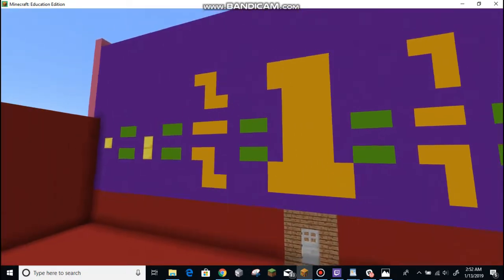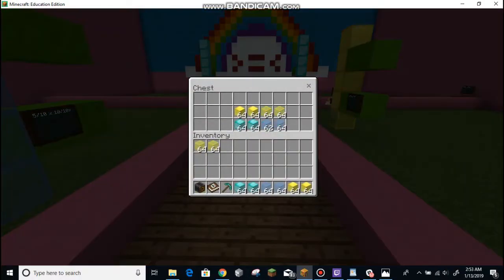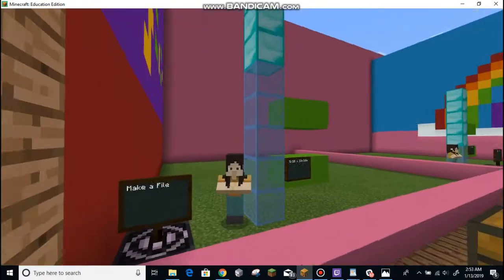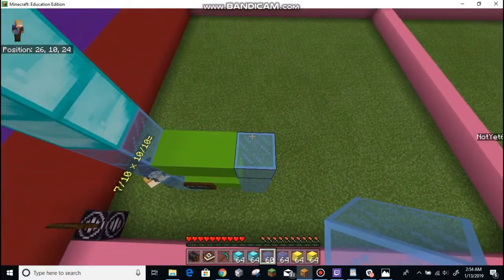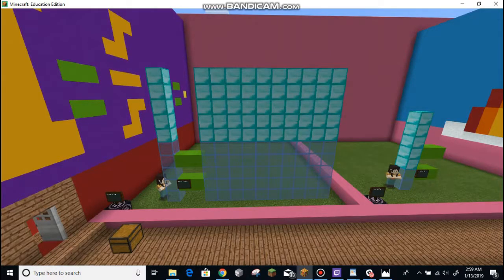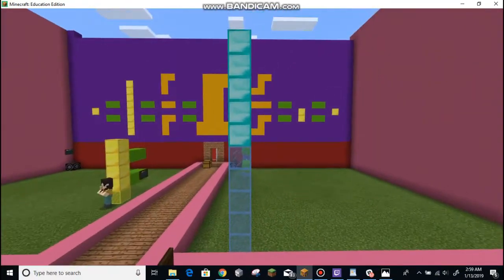Finding Equivalent Fractions with the Great 1 in Minecraft